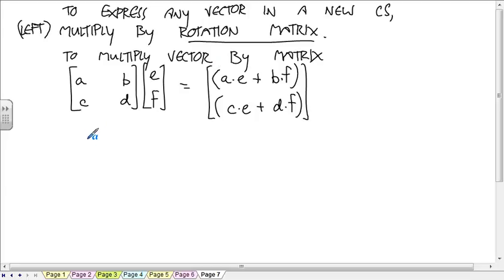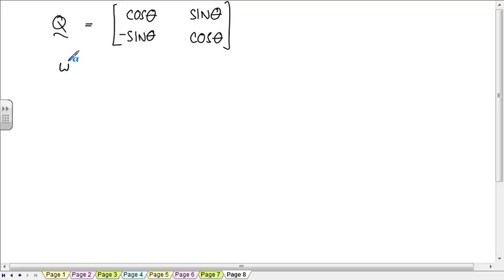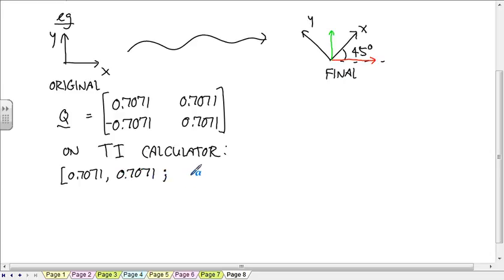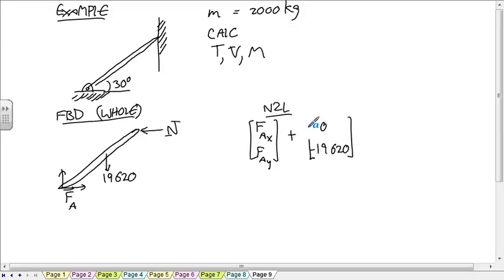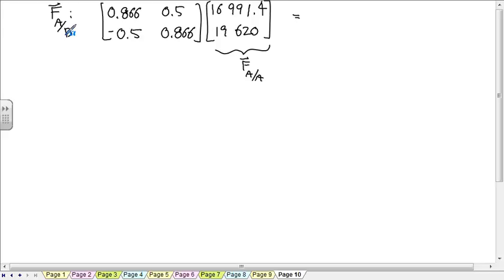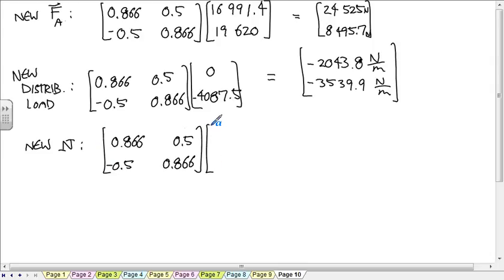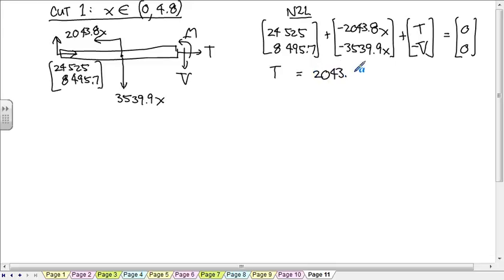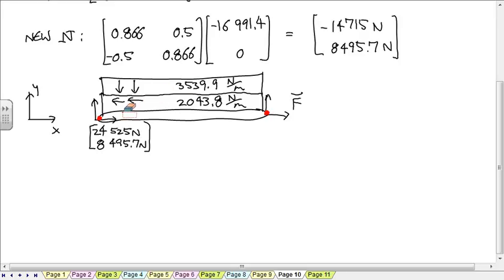Statics: Tuesday, 6/23/15, part two